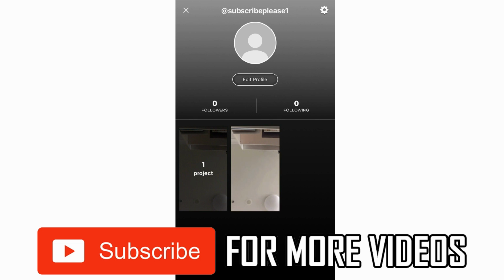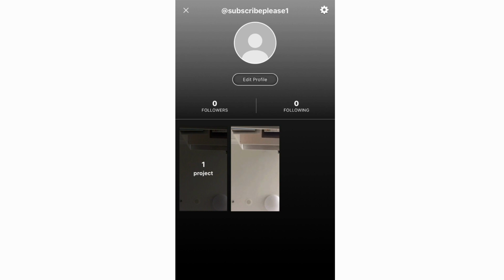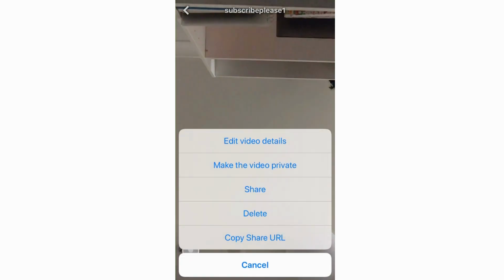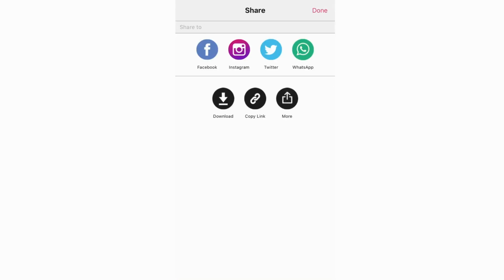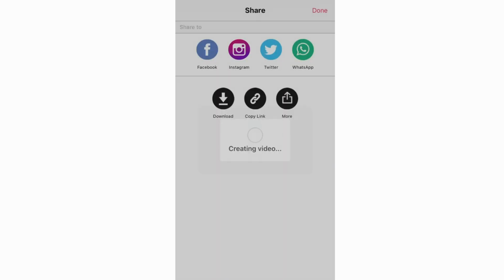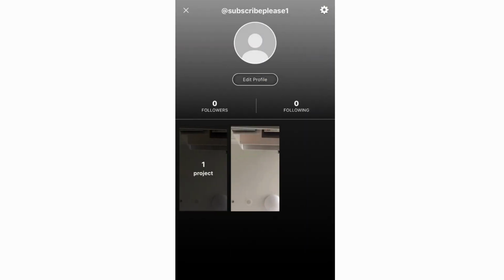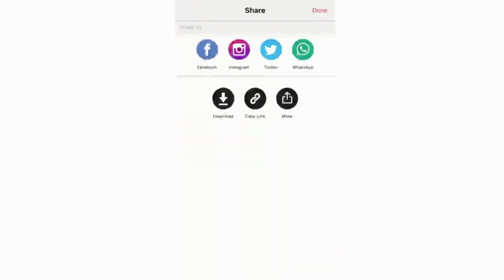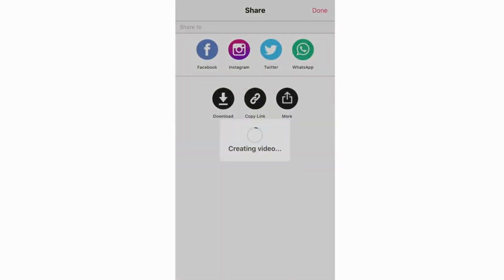How to Download Triller Videos (How to Save Triller Videos to Camera Roll)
How to Download Triller Videos (How to Save Triller Videos to Camera Roll). Step by step instructions of how to save triller videos to camera roll on your phone for Android and iOS operating systems with the triller app new update in 2020. You can do this on Samsung Mobile, Apple iPhone, Nokia Mobiles, LG Phone's, Huawei Mobile's, ZTE Devices, Google Phones, Sony Device's & the TCL Device. This tutorial guide commentary voice over is done by a native English language speaker.